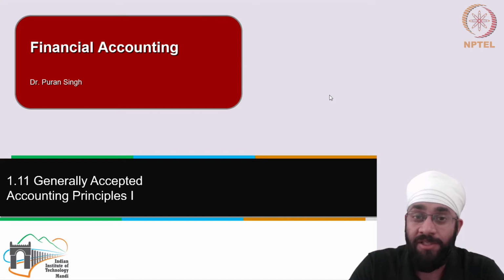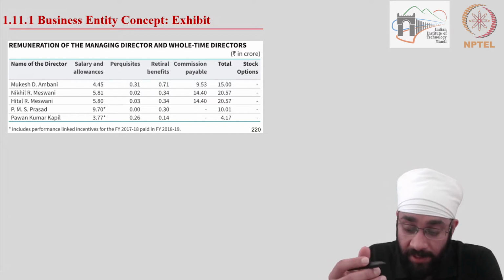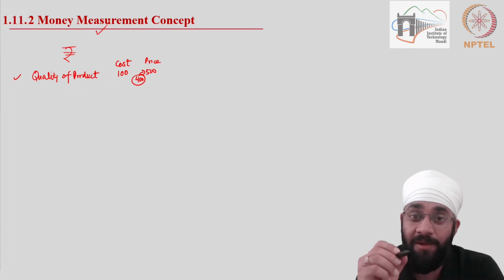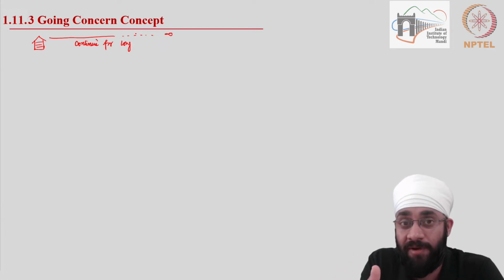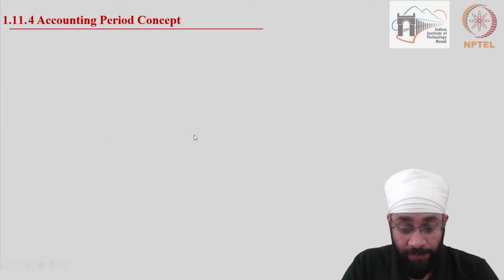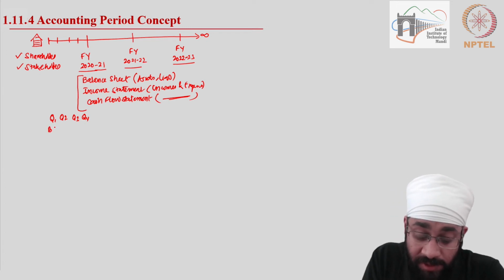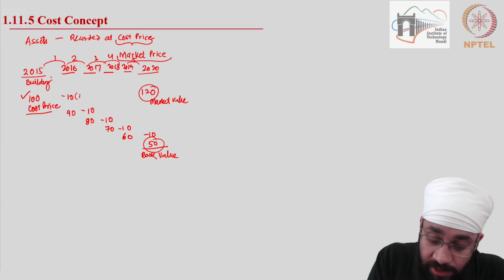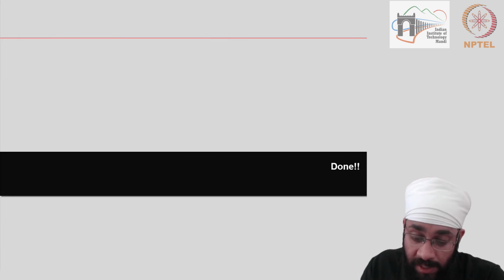1.11 Generally Accepted Accounting Principles I